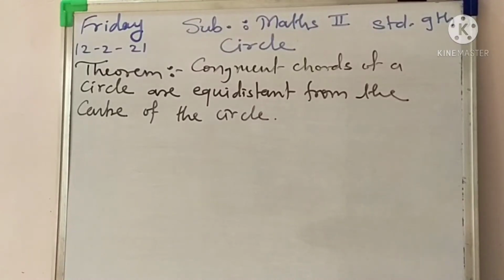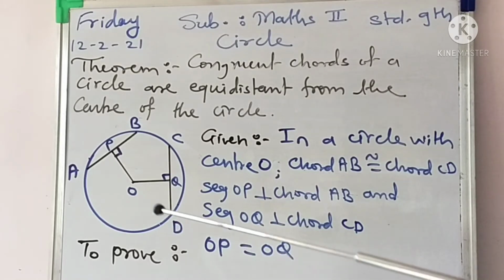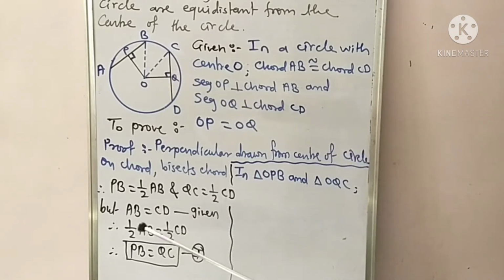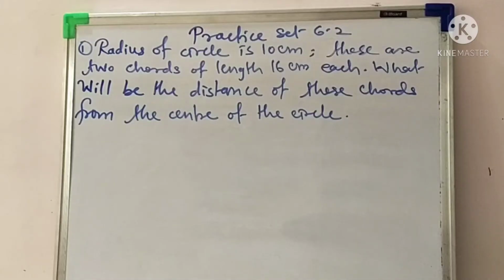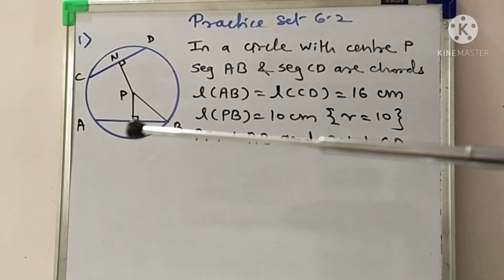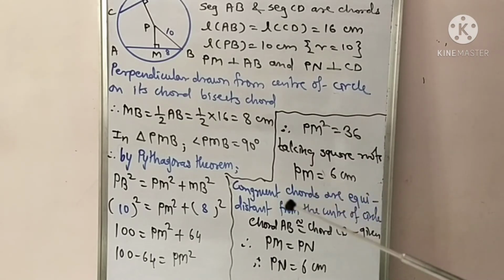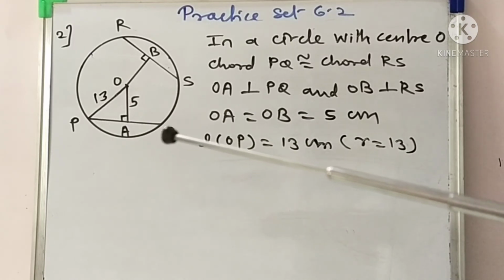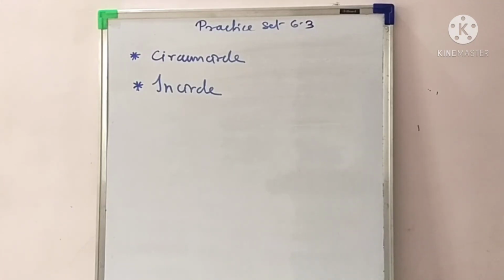9वी Maths 2